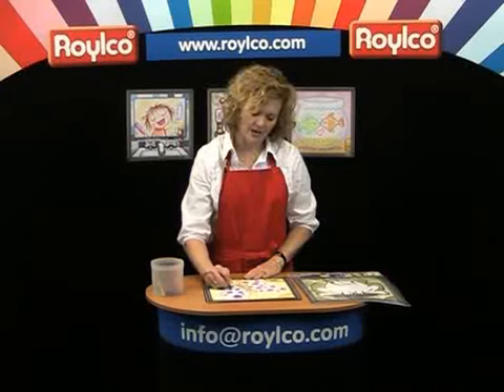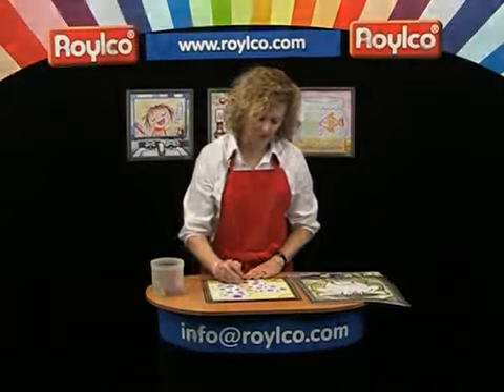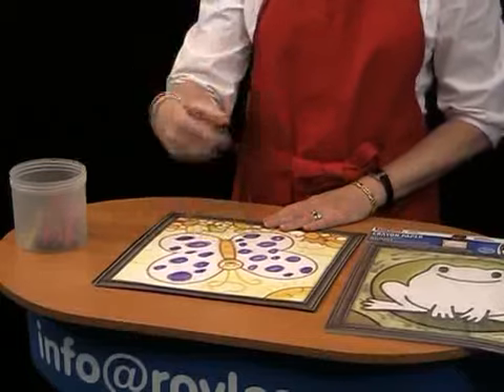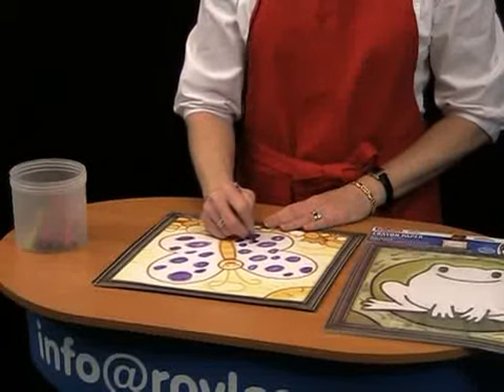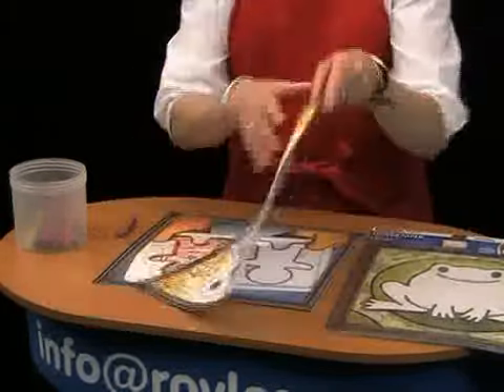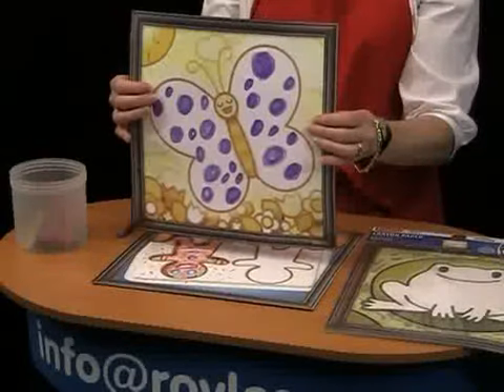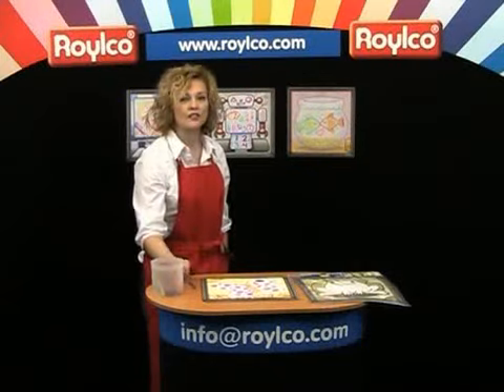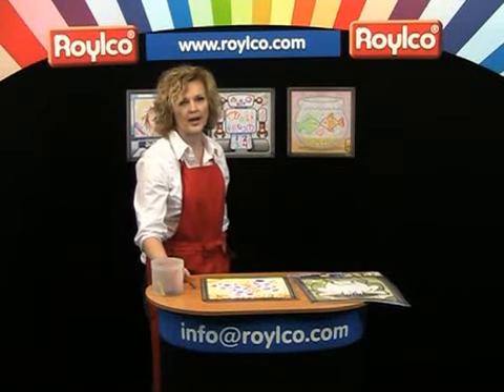75601 Crayon Paper